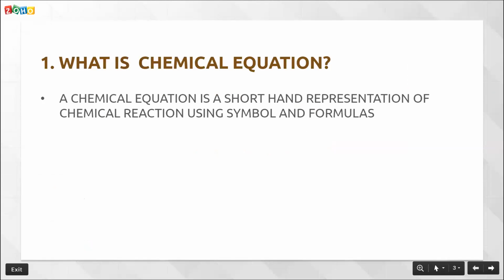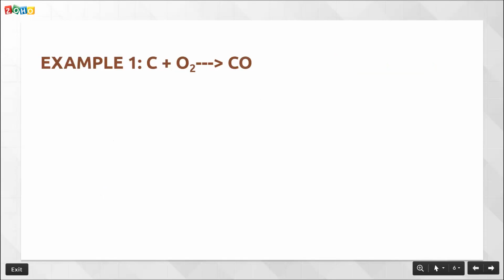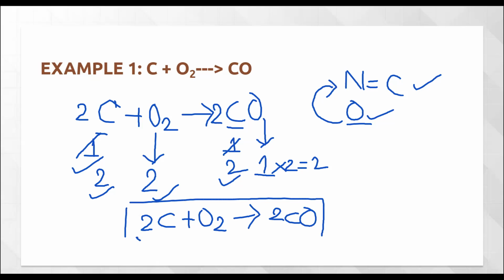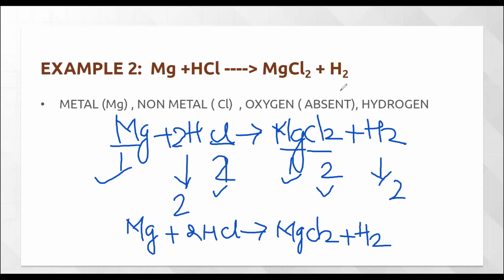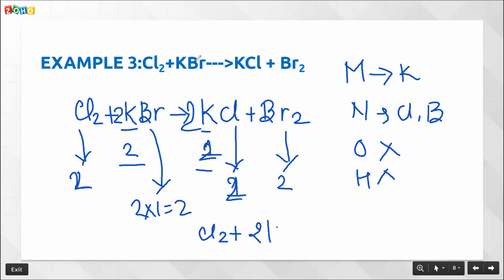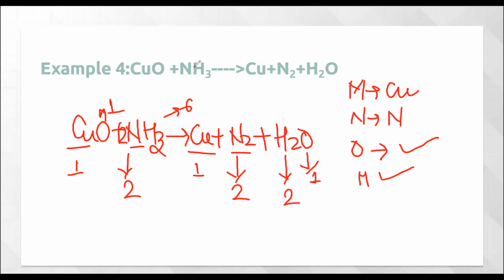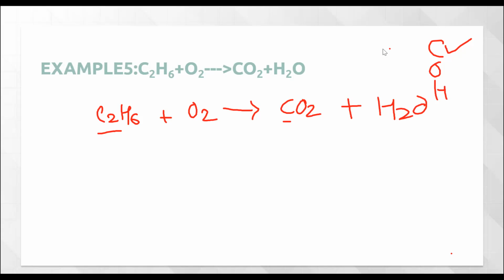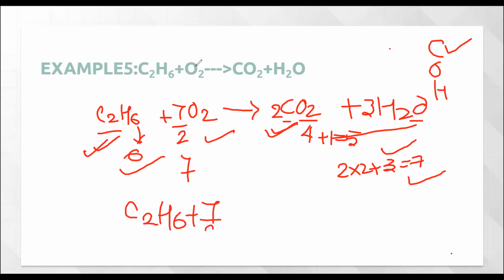balancing a chemical equation